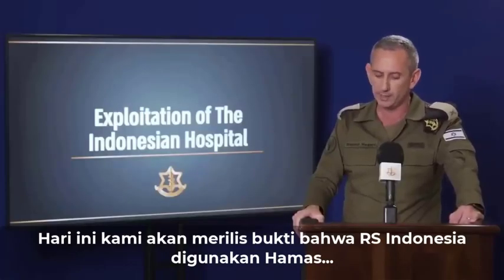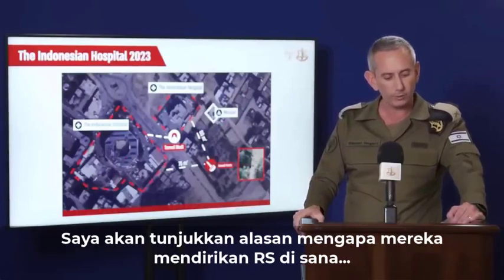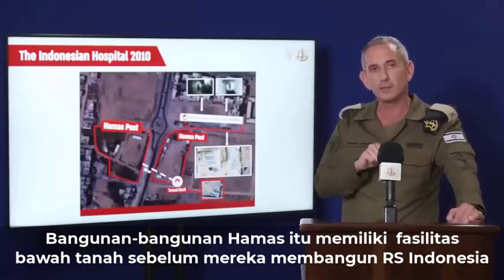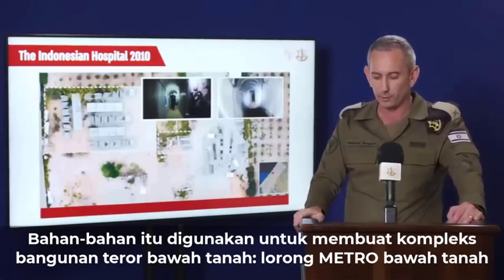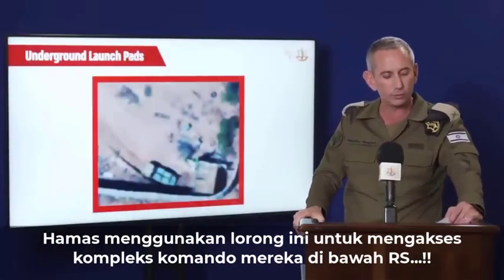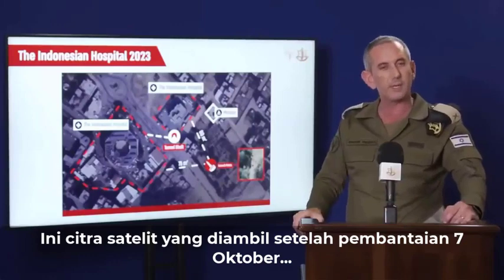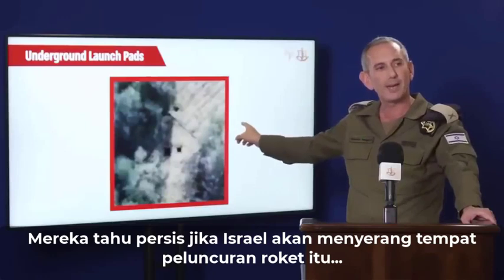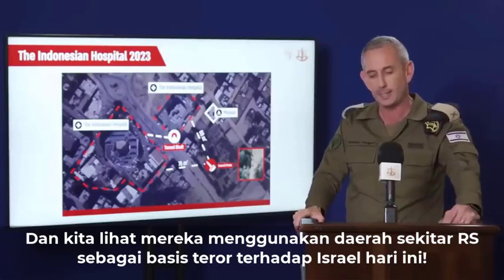RS Indonesia Terlibat Terorisme HAMAS?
IDF baru saja menunjukkan bukti adanya kompleks terowongan bawah tanah Hamas di bawah RS Indonesia di Gaza!